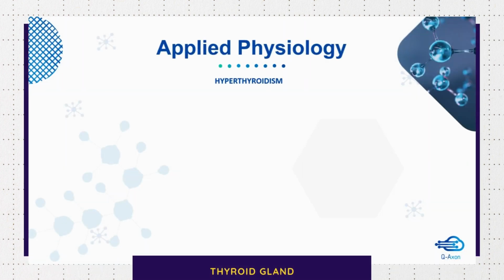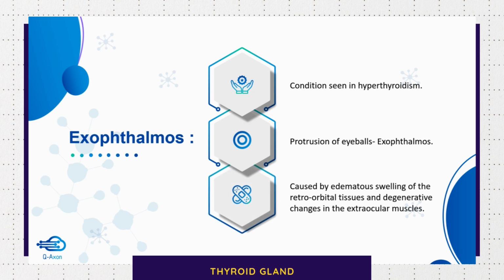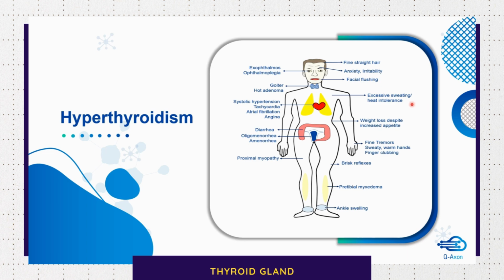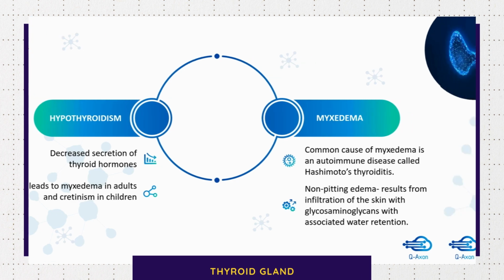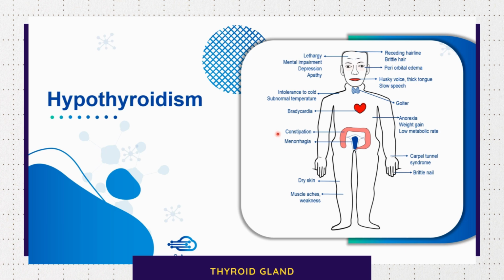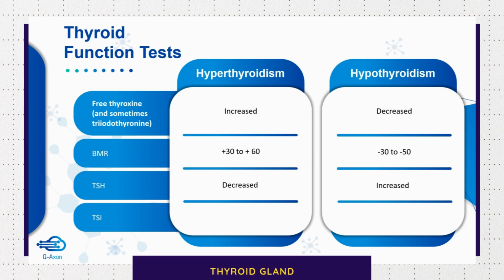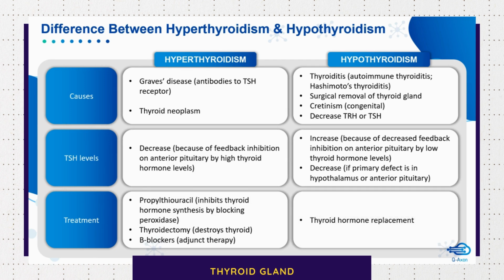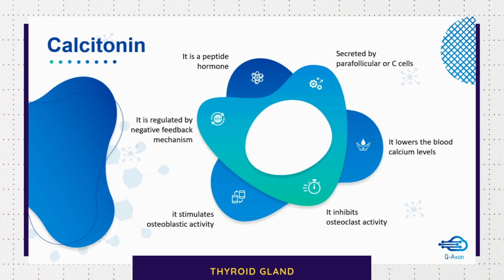Master Concepts in Physiology: Endocrine Physiology: Thyroid Gland Part 2